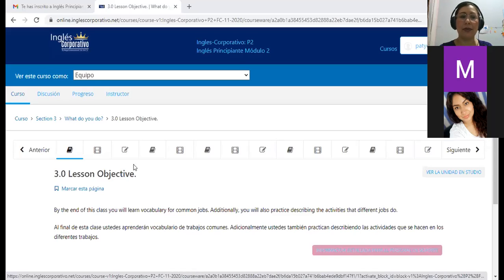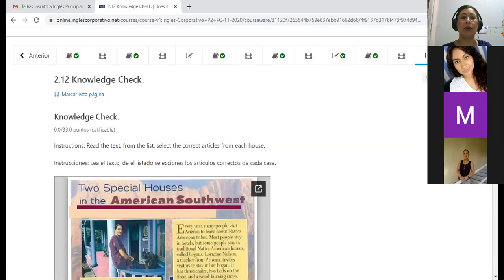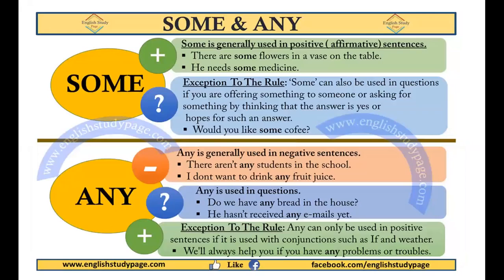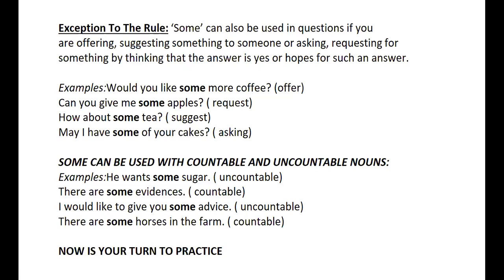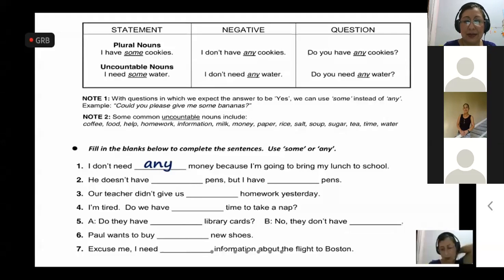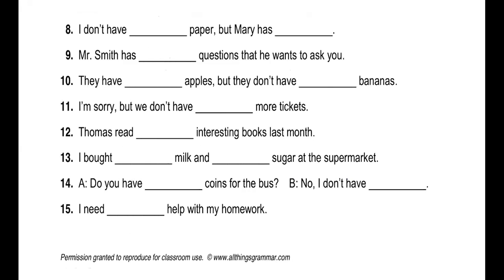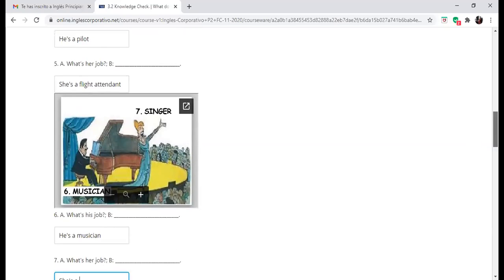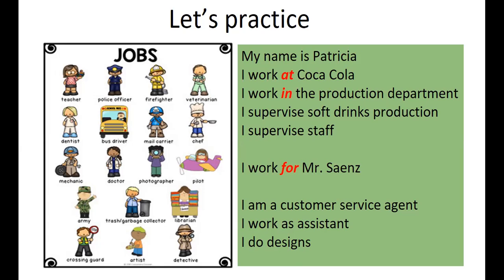Ingles Corporativo-P2-02-9-10PM SOME AND ANY December 2nd 2020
Participants learn how to use some and any in real life conversations with countable and uncountable nouns.